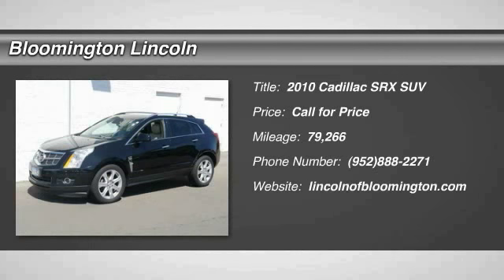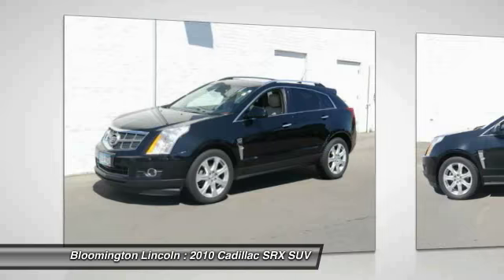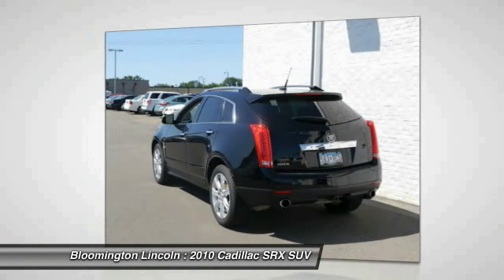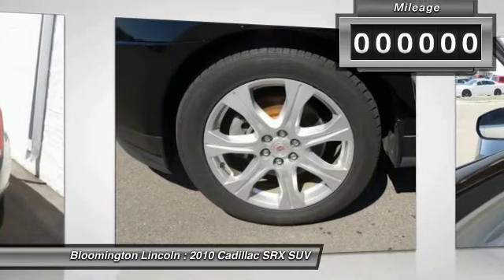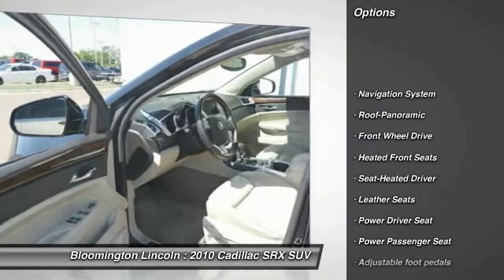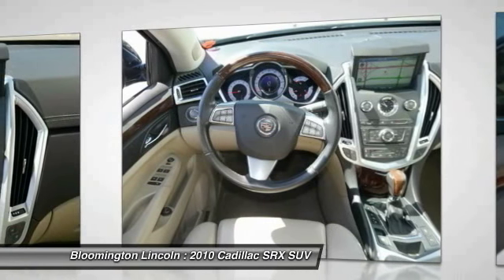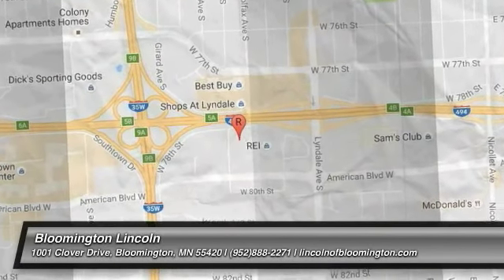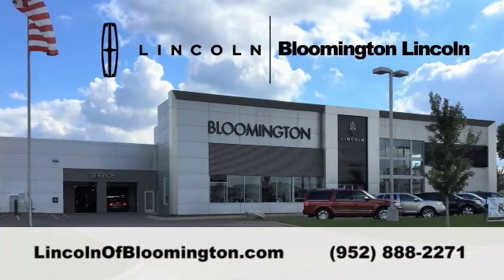2010 Cadillac SRX Bloomington, Minneapolis, St Paul, Minnetonka, MN P21259A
Bloomington Lincoln
1001 Clover Drive

Serving:
Bloomington, MN
Minneapolis, MN
St Paul, MN
Minnetonka, MN
Wilmar, MN
Rochester, MN
Duluth, MN
Mankato, MN
Waseca, MN
Baxter, MN
Wayzata, MN
Burnsville, MN
Lakeville, MN
New Prague, MN
Faribault, MN
Plymouth, MN
Hastings, MN
Redwing, MN
Roseville, MN
Minnesota
Wisconsin
North Dakota
South Dakota
Iowa
2010 Cadillac SRX Performance Collection

Bloomington Lincoln
1001 Clover Drive

SRX Performance, Leather, 10 Speakers, AM/FM Stereo w/CD/DVD/MP3/Navigation, Bose 5.1 Surround Sound, Power UltraView Double-Sized Sunroof, Rear-View Camera System, and XM Satellite Radio. brbrThere are used SUVs, and then there are SUVs like this well-taken care of 2010 Cadillac SRX.  This luxury vehicle has it all, from a posh interior to a wealth of great features.  If you want a creampuff with style, this is it. This wonderful Cadillac is one of the most sought after used vehicles on the market because it NEVER lets owners down. J.D. Power and Associates gave the 2010 SRX 4 out of 5 Power Circles for Overall Performance and Design. brbr